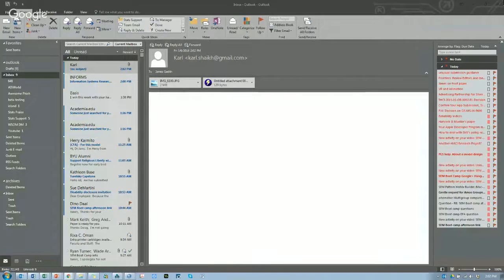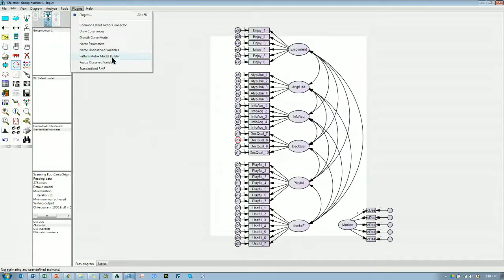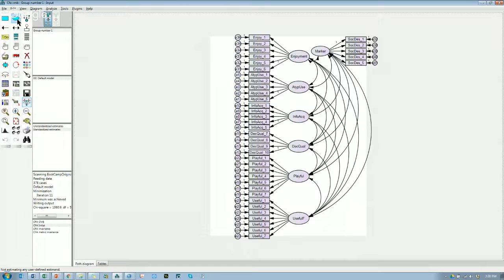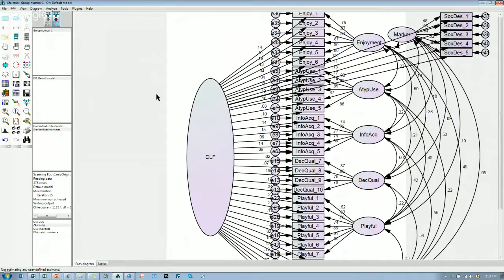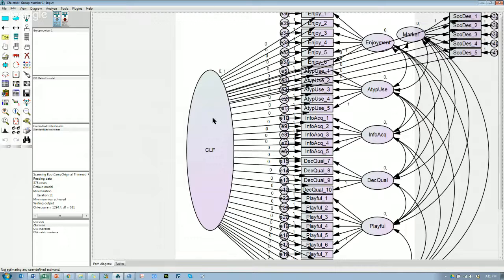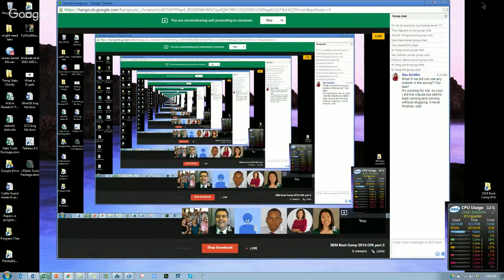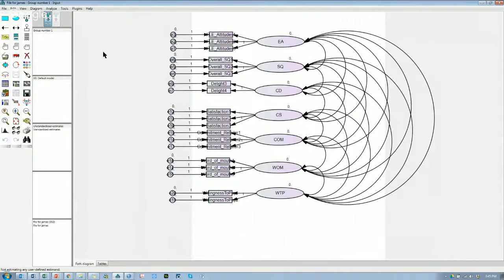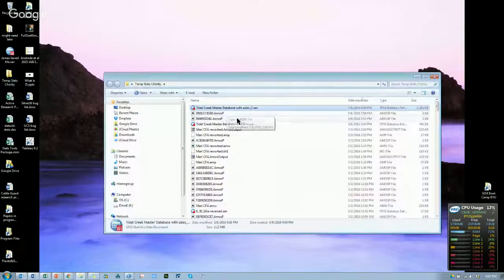SEM Boot Camp 2016 CFA part 2